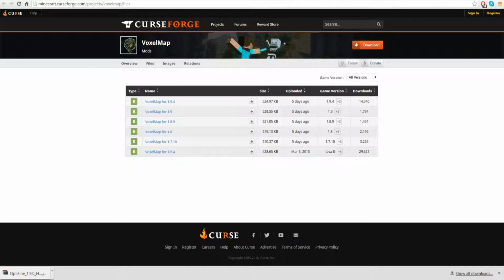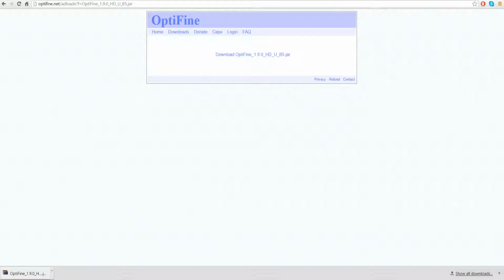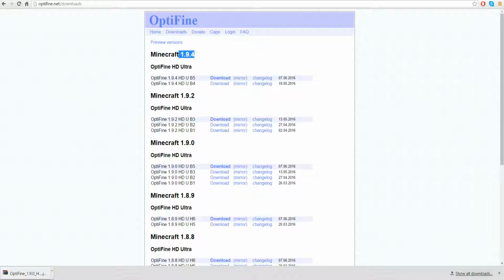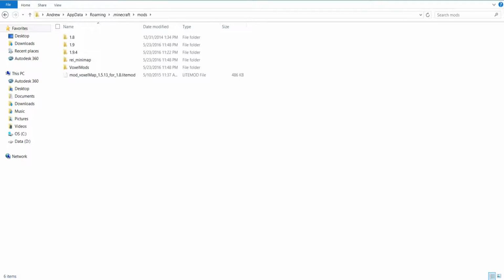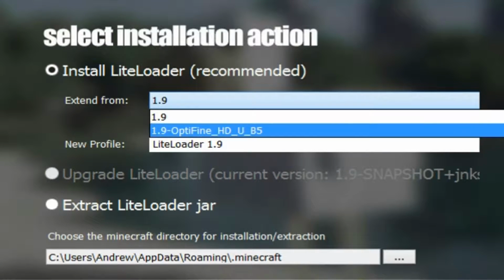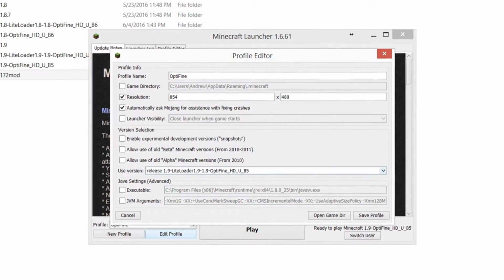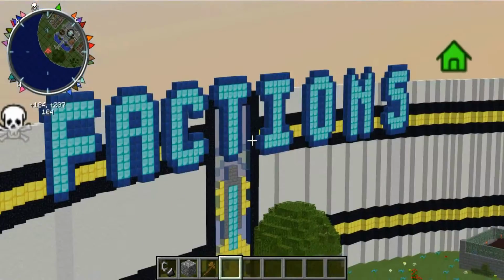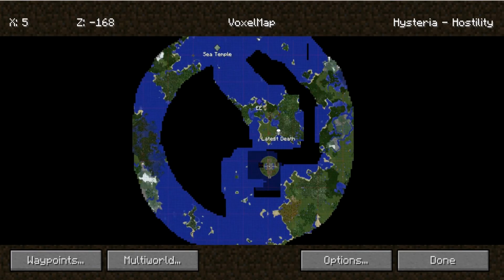Minecraft Voxelmap and Optifine Mods 1.9+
Hysteria Minecraft server IP: hysteria.no-ip.info